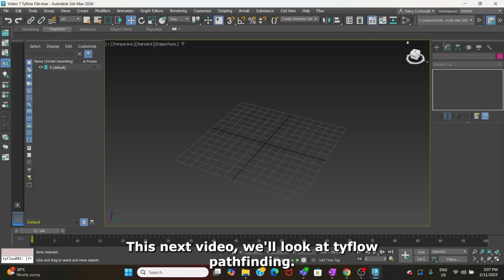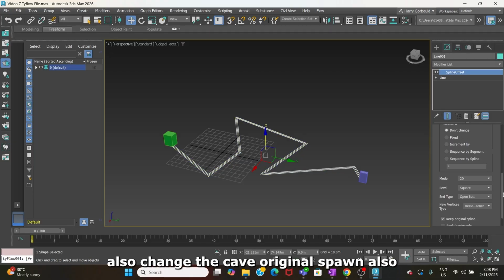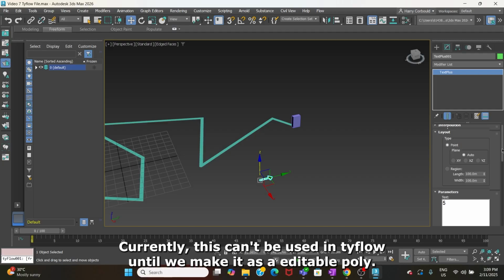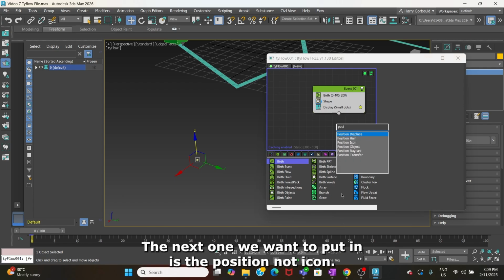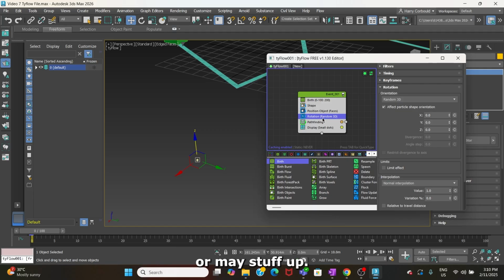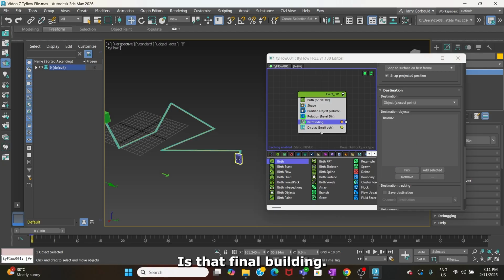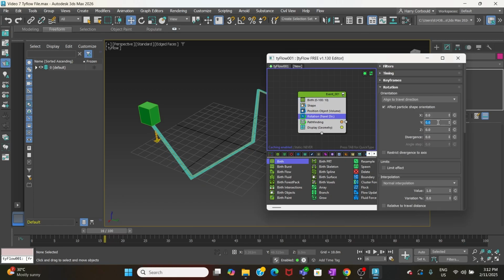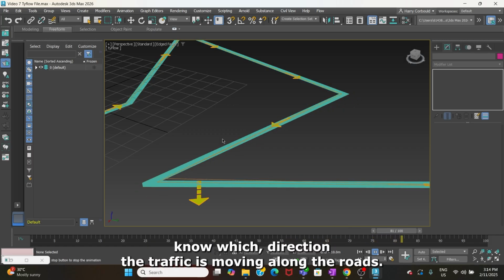07 Pathfinding in Tyflow (4) Arrows